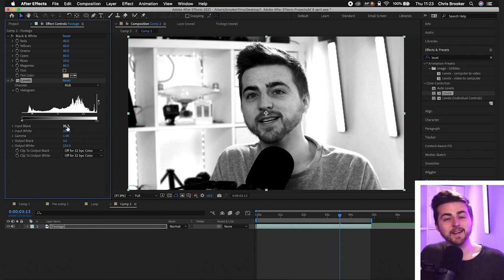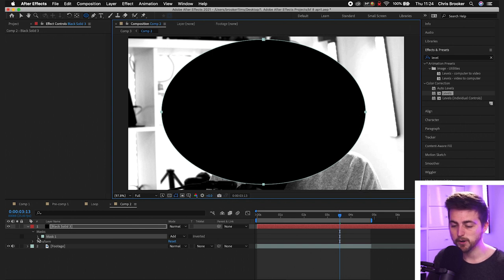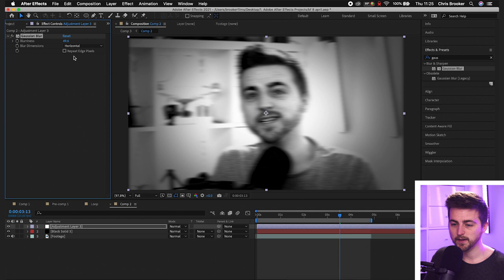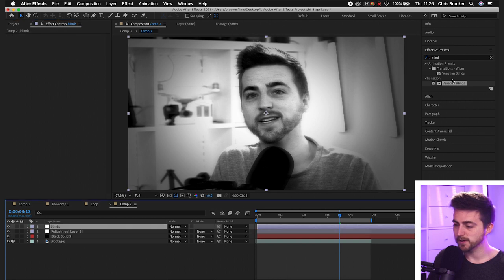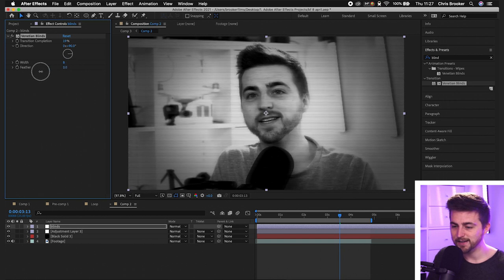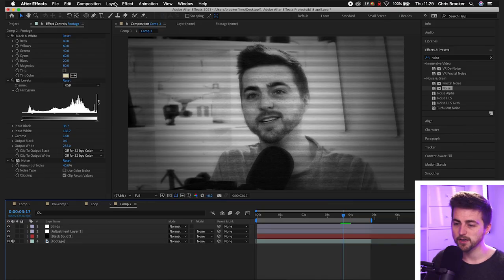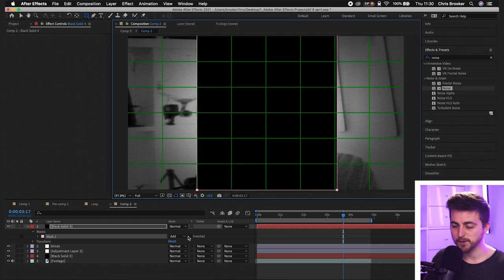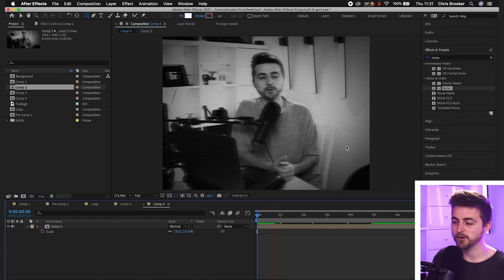Old Black and White TV Effect - After Effects Tutorial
Transport yourself back in time with this old TV effect. Created in After Effects.